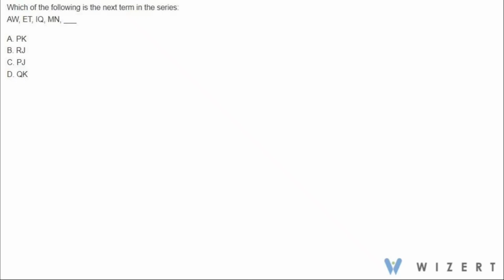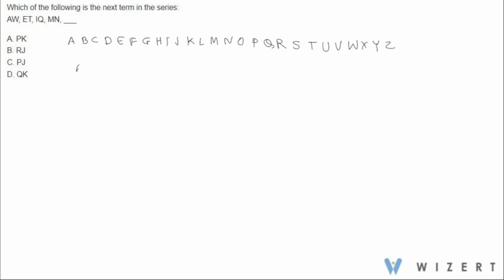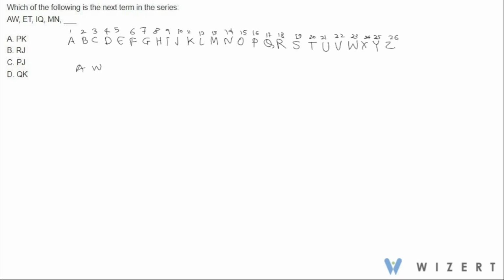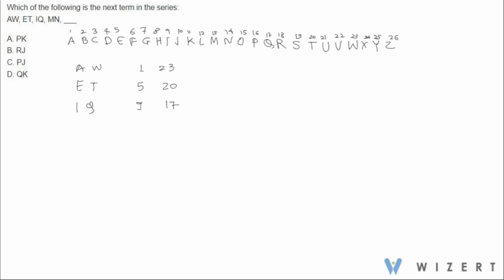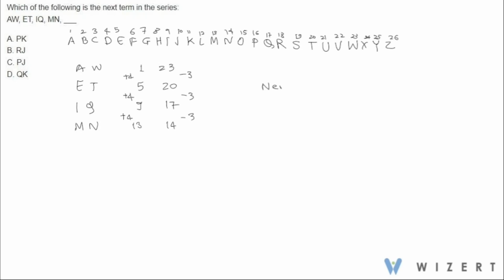Alphabet Problems problems for 10th Grade - Set 1620745568